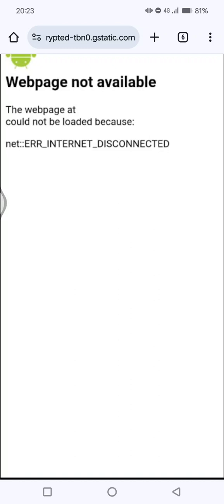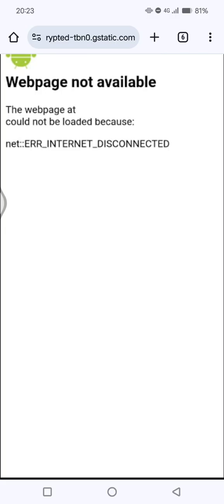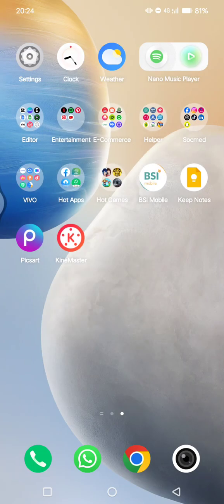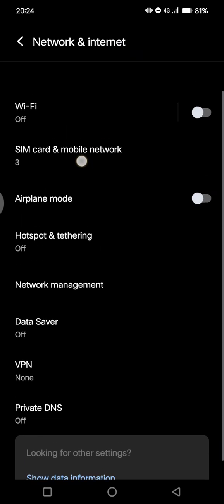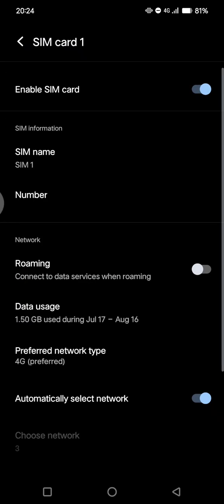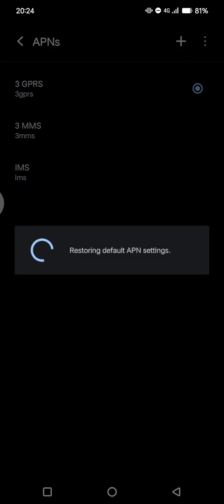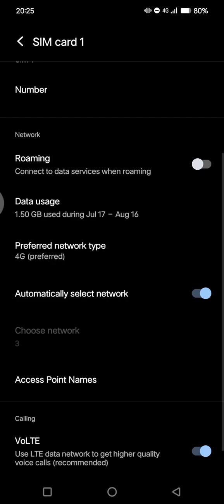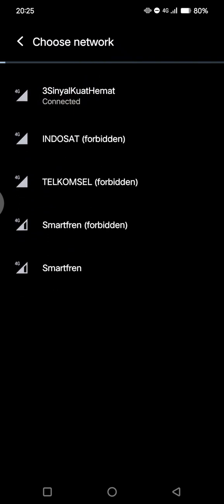⚡️ HACKS: How To Fix Web page not available Error in Android Mobile 2020 | Solution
Learn how you can fix the "Web page not available" error on Android phones